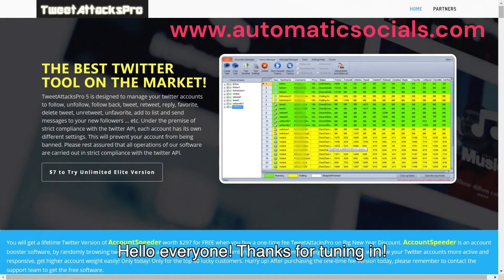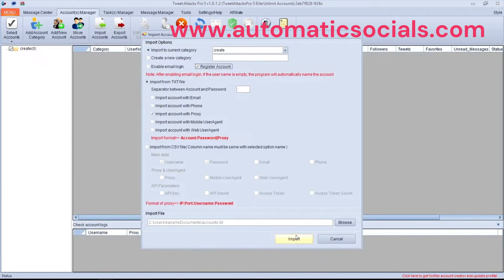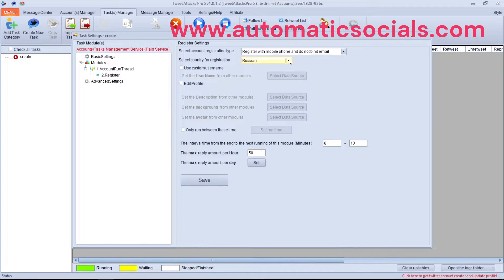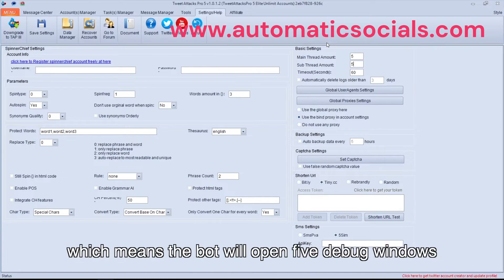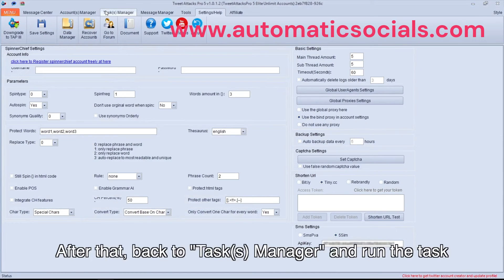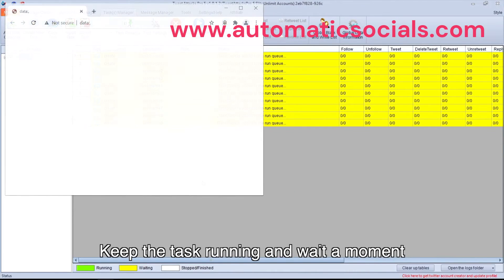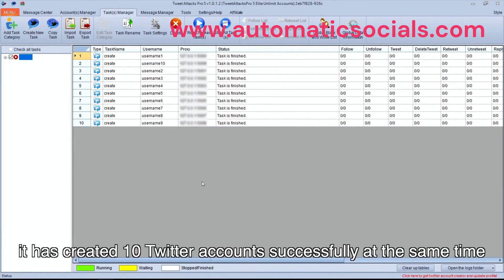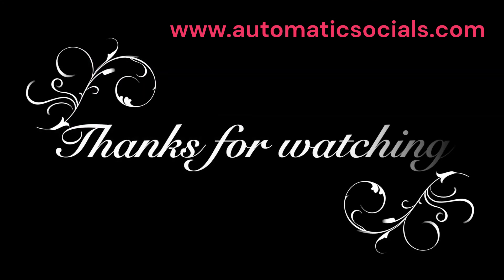Tweet Attacks Pro Create Mass Twitter Accounts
Tweet Attacks Pro is a Twitter Bot designed to automate tasks. Here we look at how to create accounts in bulk: